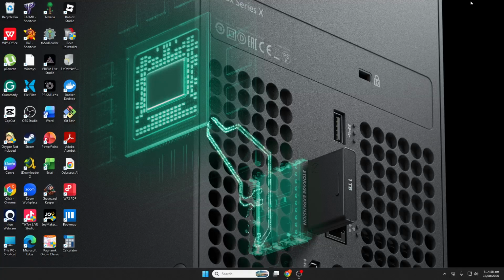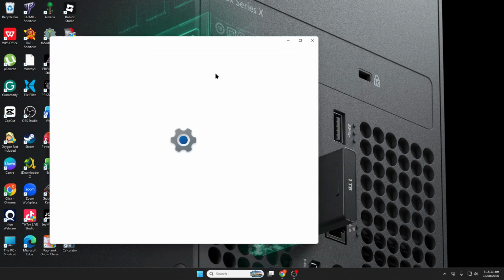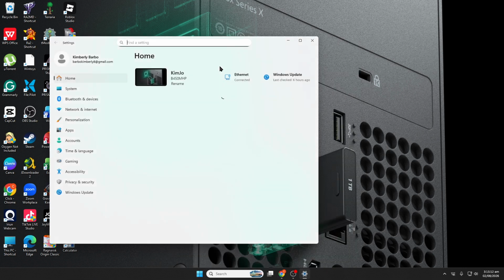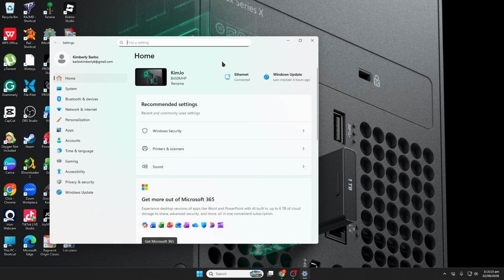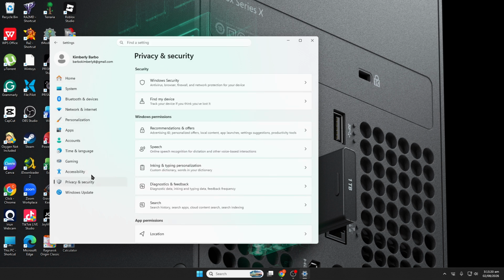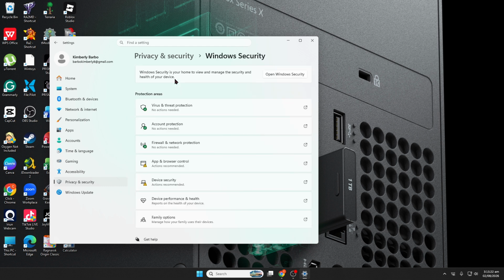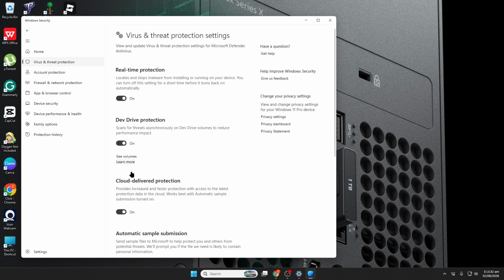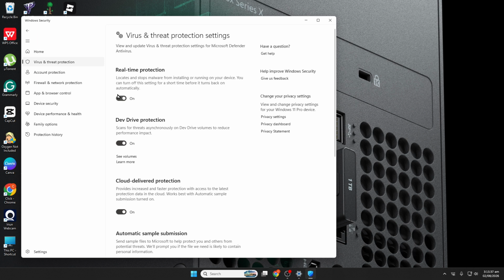How To Enable Microsoft Defender Application Guard On Windows 11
Want to enable Microsoft Defender Application Guard on Windows 11? In this easy step-by-step tutorial, you'll learn how to turn on Microsoft Defender Application Guard, verify your system meets the requirements, and use this advanced Windows security feature to help protect your PC from untrusted websites and files.

Whether you're a home user, IT professional, or business user, this guide will show you how to configure Application Guard and improve your Windows 11 security.

In this video, you'll learn:
System requirements for Application Guard
How to enable the feature through Windows Features
How to use Microsoft Defender Application Guard
Common setup issues and troubleshooting tips
Best practices for enhancing Windows security

Microsoft Defender Application Guard creates an isolated environment for browsing and opening untrusted content, helping reduce the risk of malware and other cyber threats affecting your device.